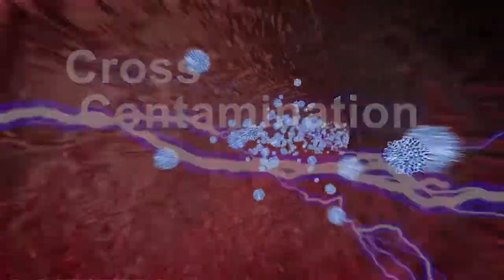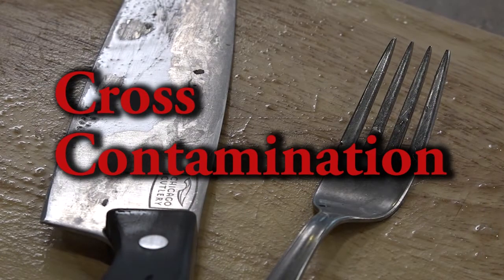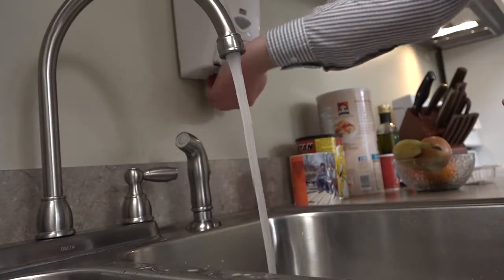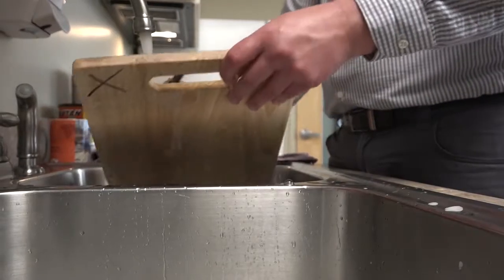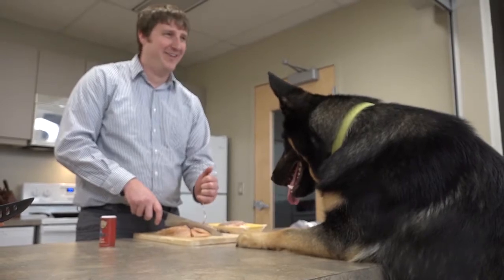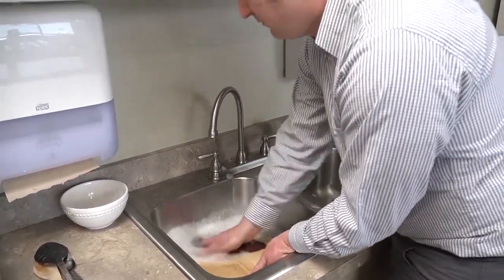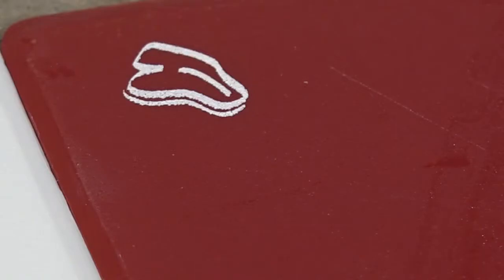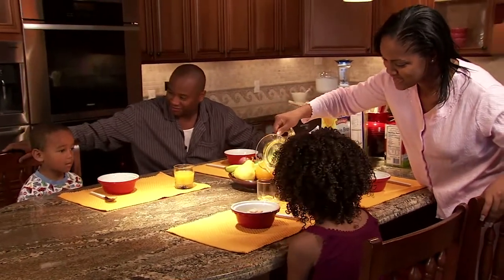Cross Contamination - in the home.